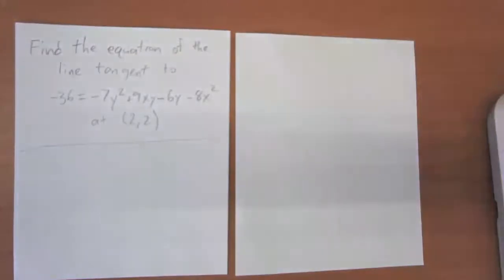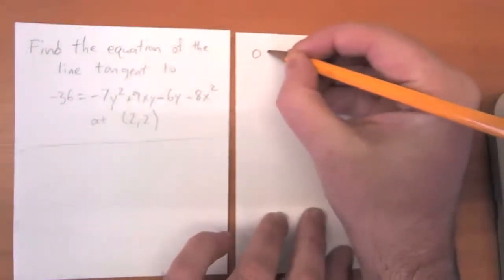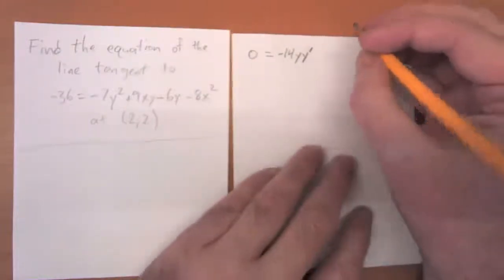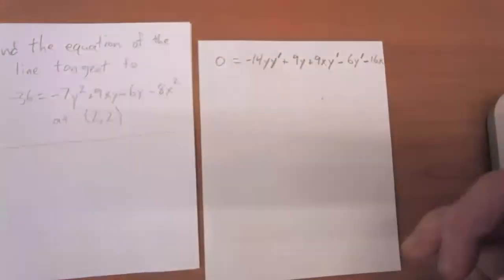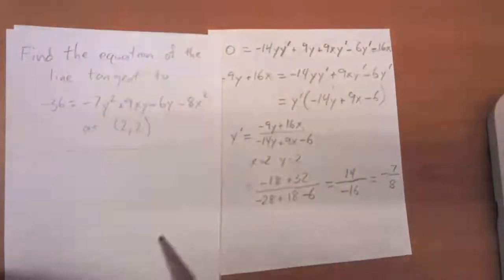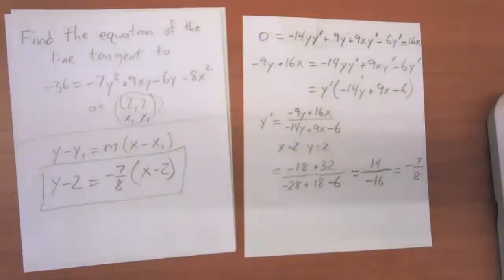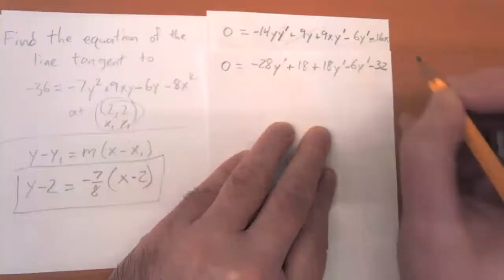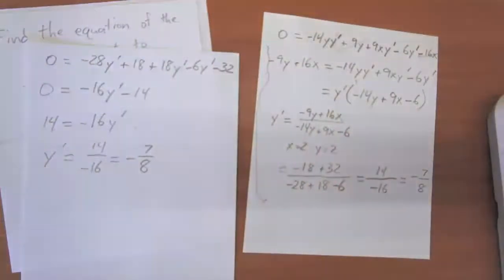Calculus - Implicit Differentiation 5